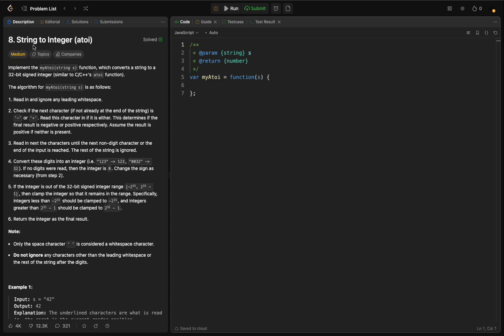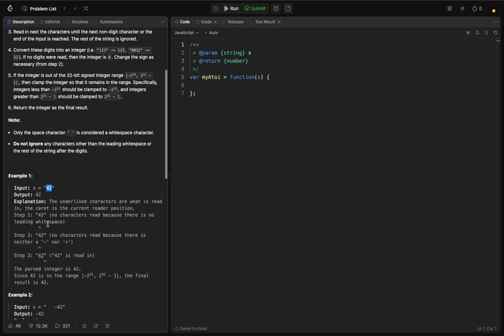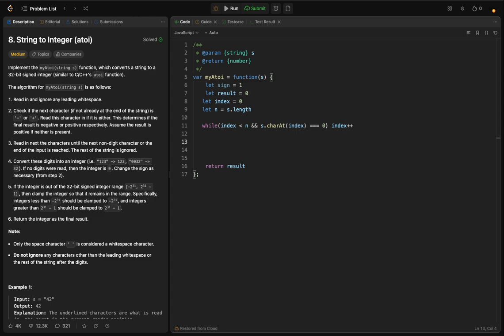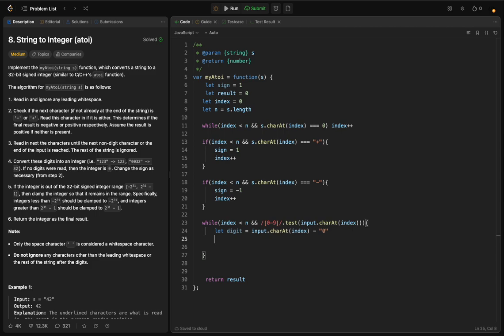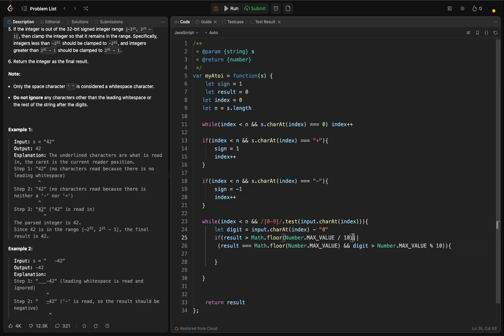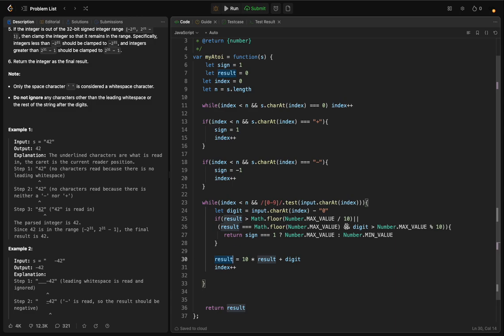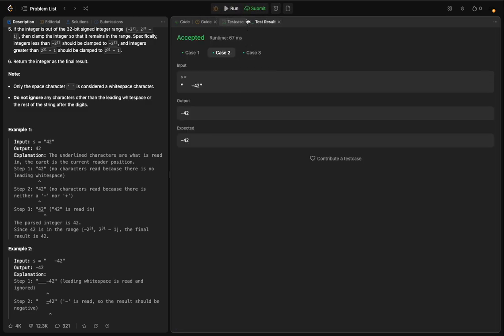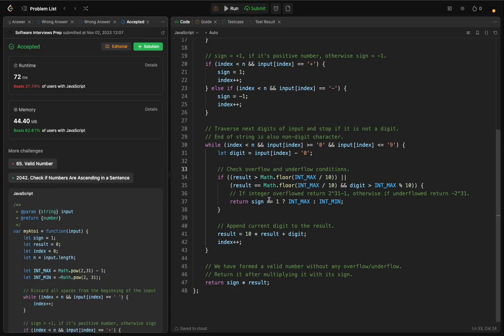8. String to Integer (atoi) | Approach 1: Follow the Rules | O(N)| Leetcode | Medium | Javascript